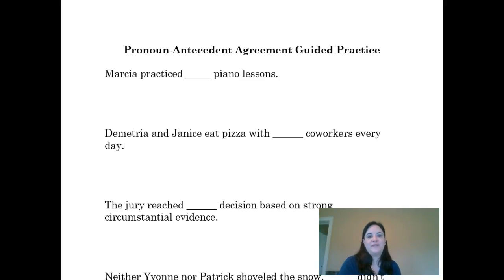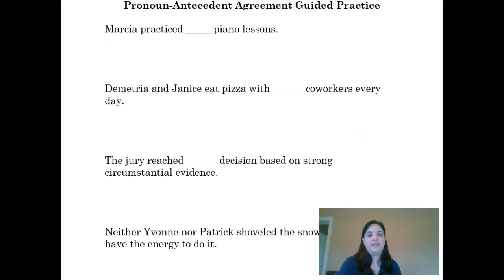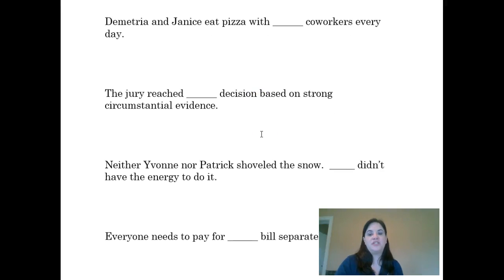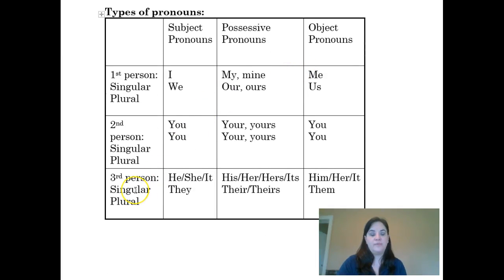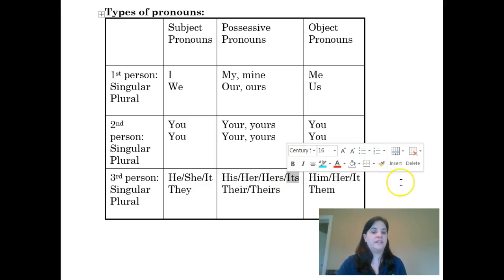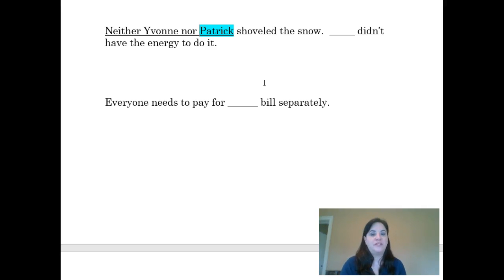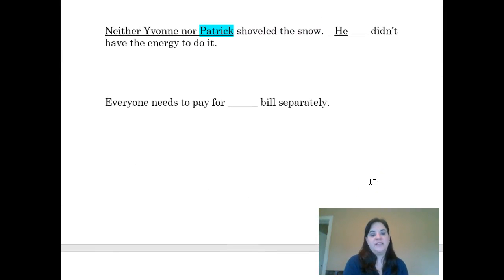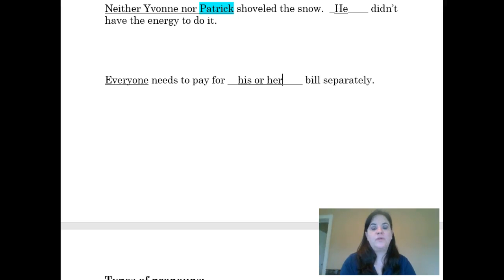Pronoun-Antecedent Agreement Guided Practice